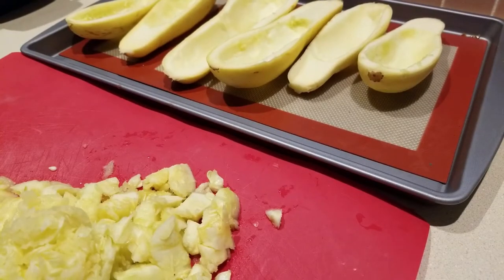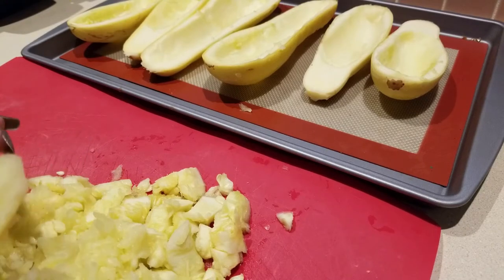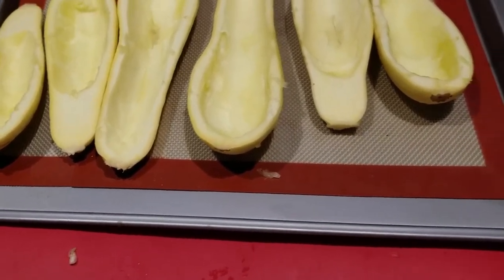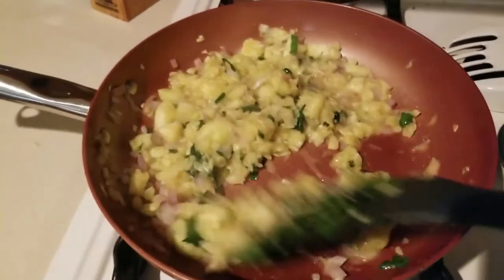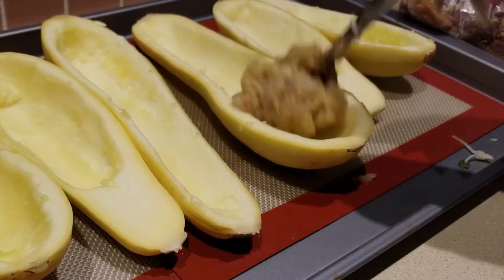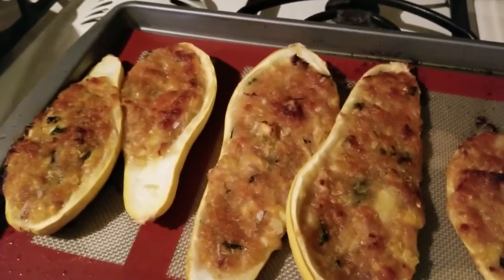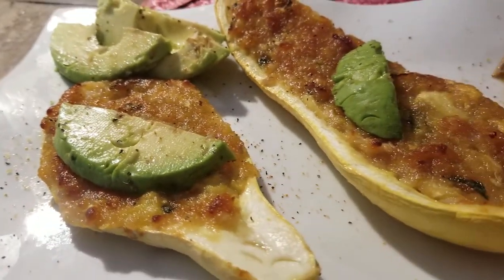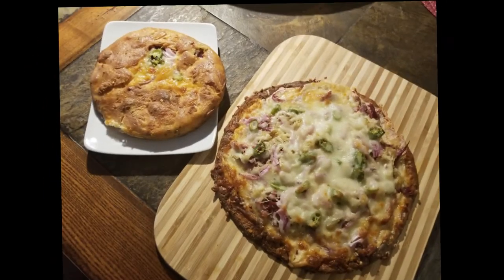KETO - Squash Boats and Pulled Pork - Day 6 of Challenge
Check out LuckyVitamin.com and because you're my friend you can save $5 on your first order $49+ with code 5OFFU. Even better, orders over $49 always ship free (US only).

I should have recipe and macros posted soon.   Thanks for being patient.